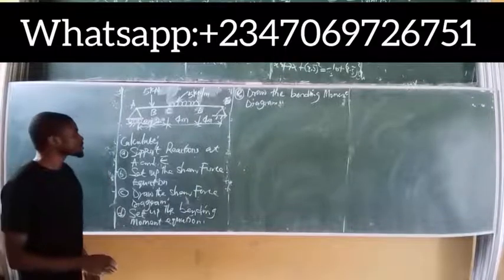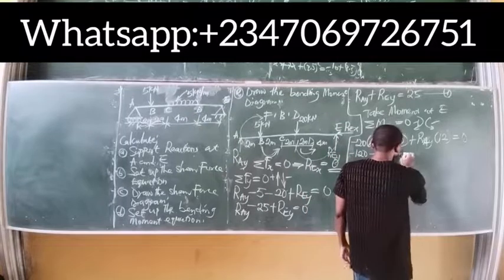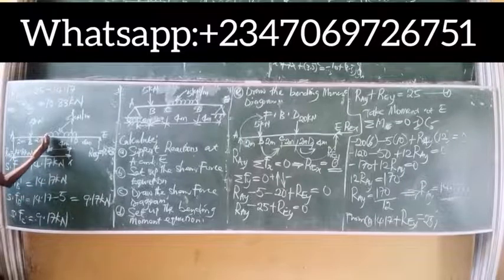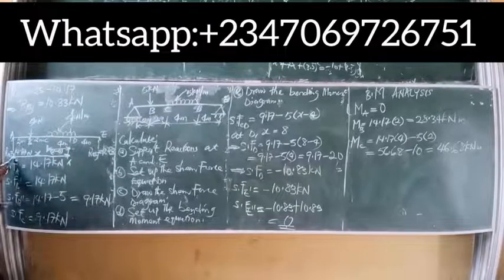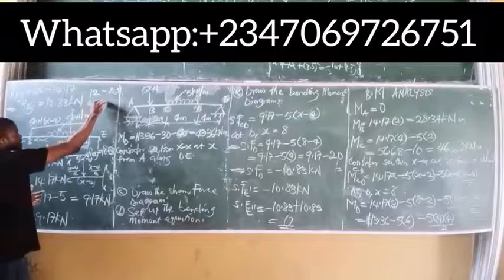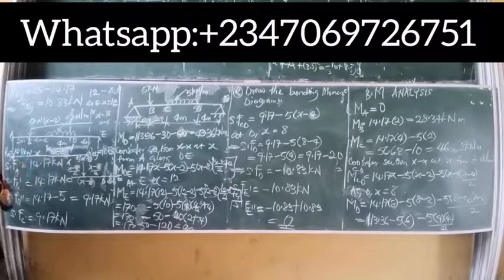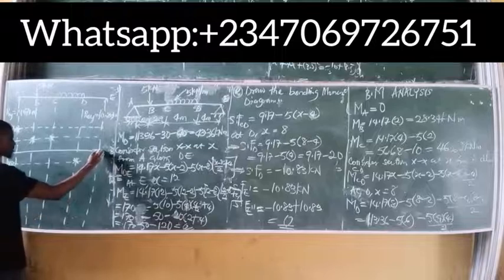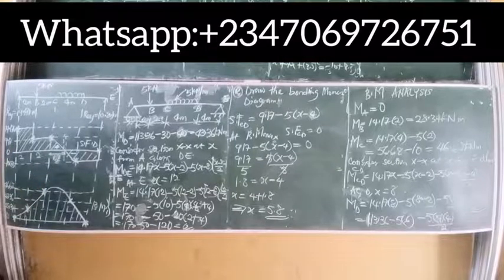Shear Force and Bending Moment Diagrams for a simply supported beam with Point Loads and UDL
This video explains how to carry out the shear force and bending moment analysis for a simply supported beam with point loads and Uniformly Distributed Load (UDL). The video also explains how to draw the shear force and bending moment diagrams for a simply supported beam with Point Loads and carrying a uniformly Distributed load (UDL) .. The video also showed how to determine the point of maximum Bending moment and the point of contraflexure